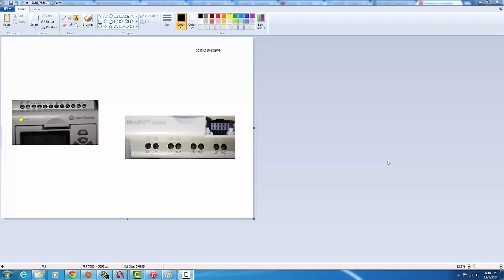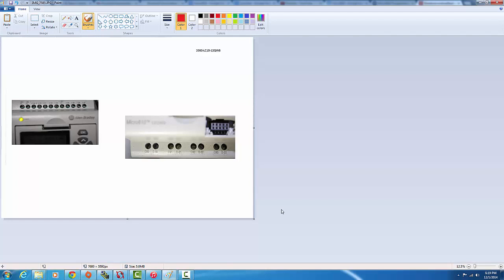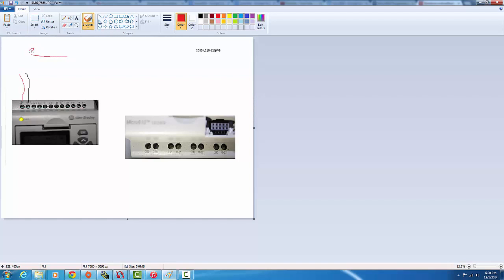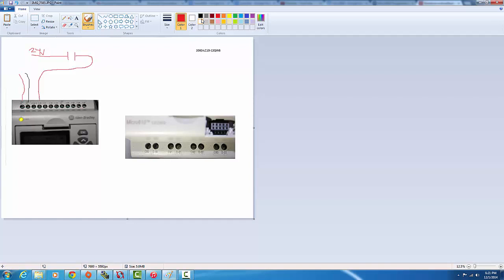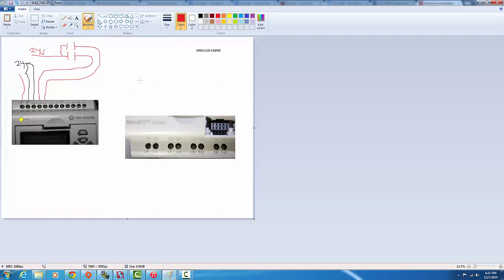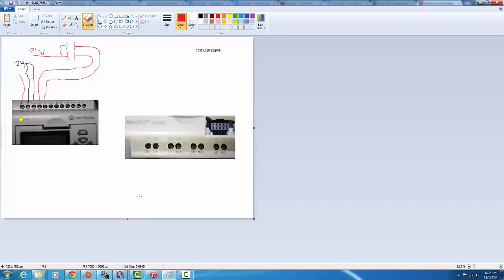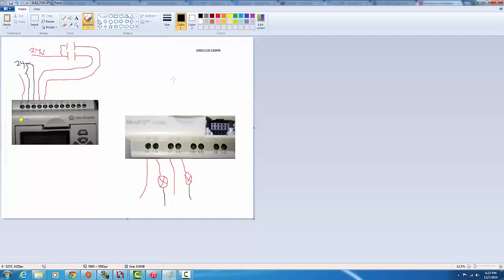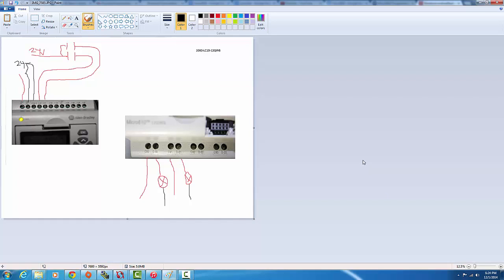Allen-Bradley Micro810 Quick Tutorial: Wiring up the micro810 Controller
How to wire up inputs and outputs to the Micro810 Controller